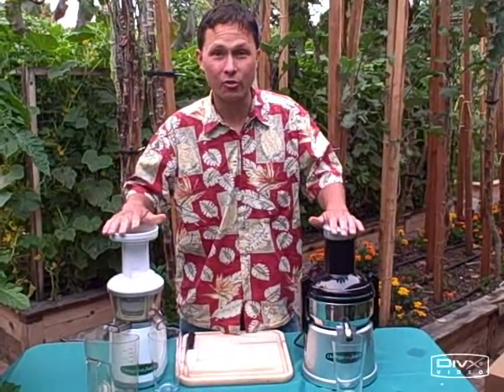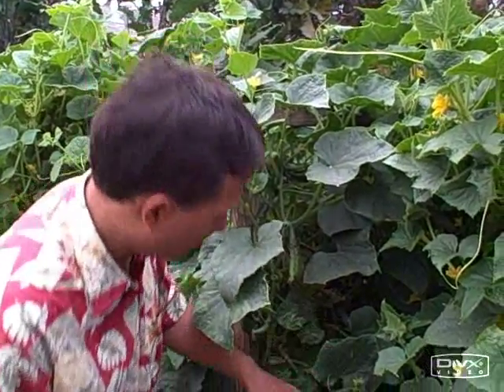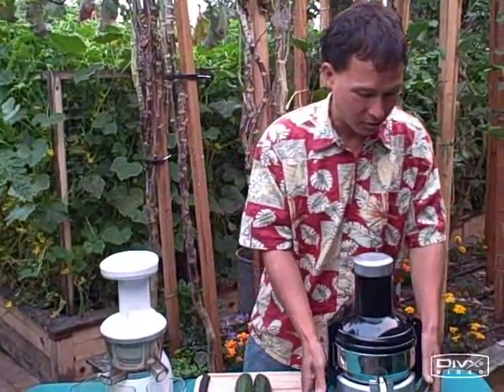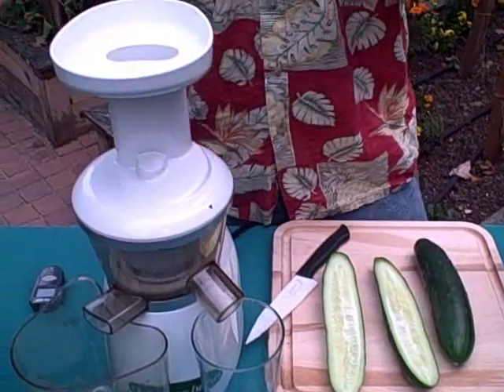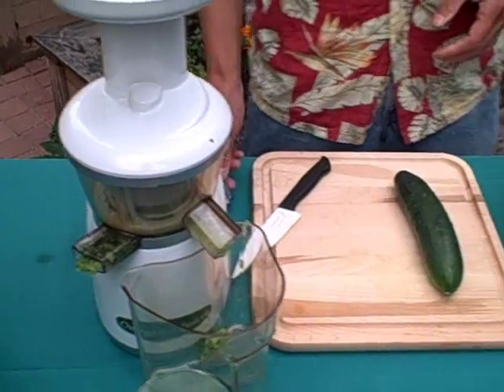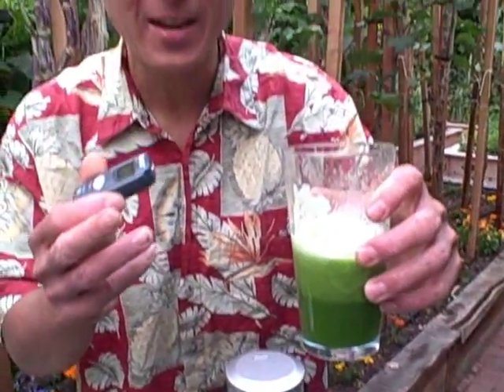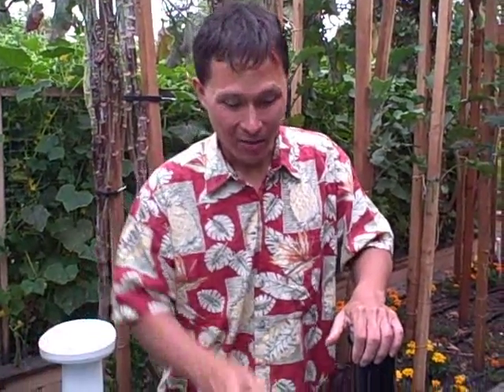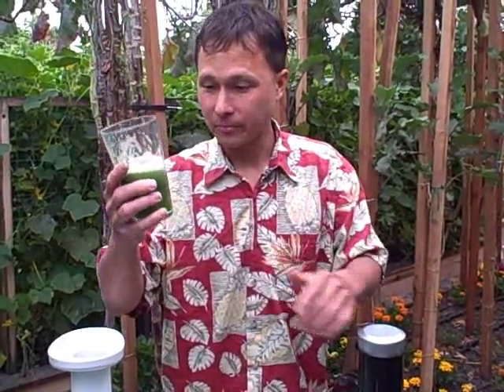Heat the Juice Test: Omega VRT330 vs Omega BMJ330 Juicer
tests two popular juicers to see if they "heat the juice".  Some manufacturers and companies claim that some juicers "heat" the juice.  Well watch this video to learn the truth.